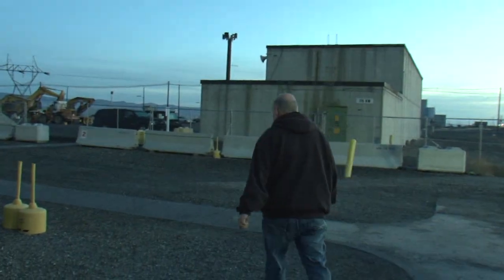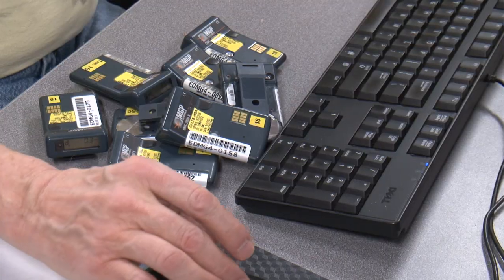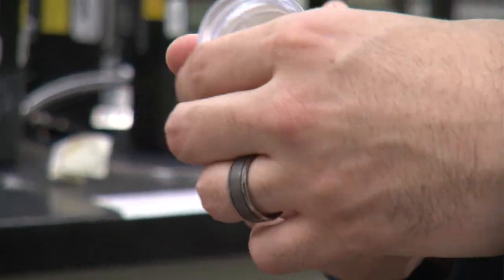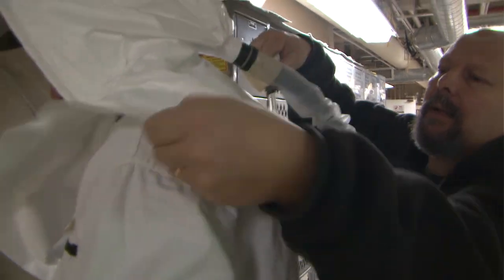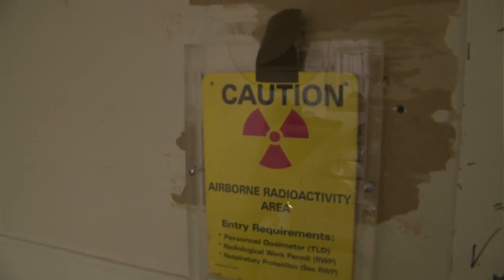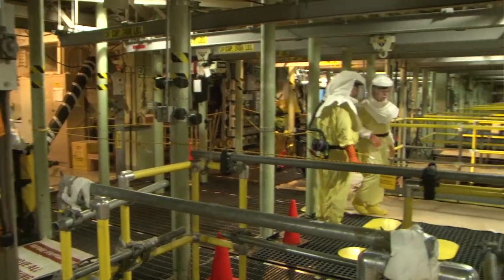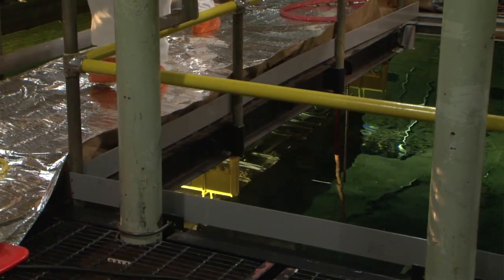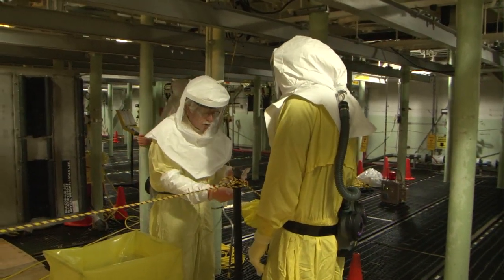A Day in the Life of a Radiological Control Technician at Hanford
We follow a Radiological Control Technician through his day working at the Hanford Site in southeast Washington state.